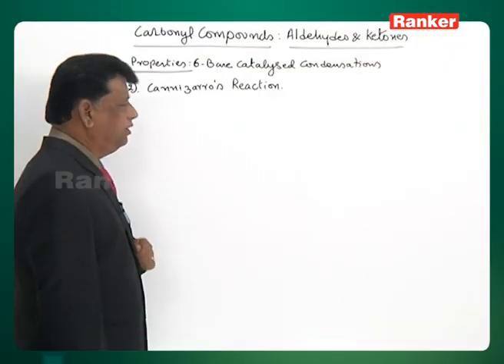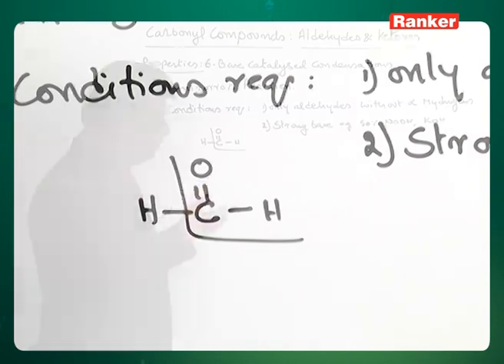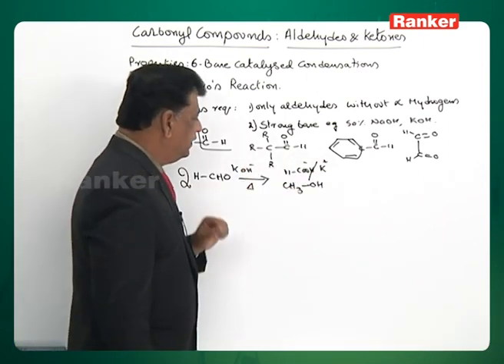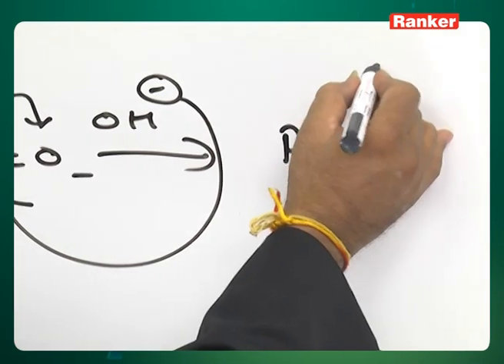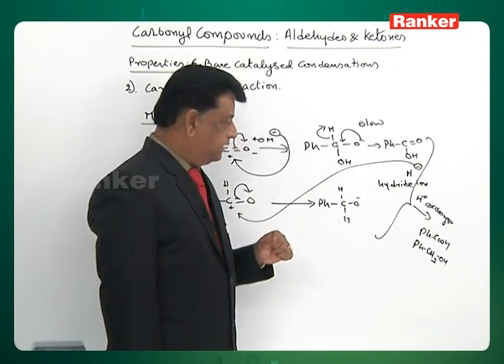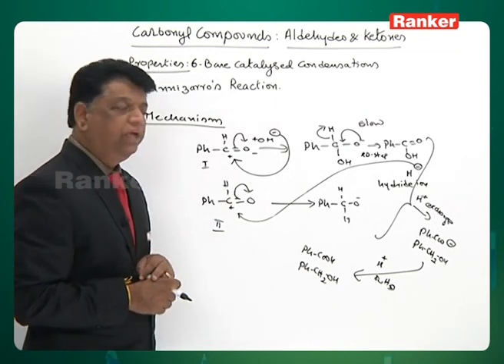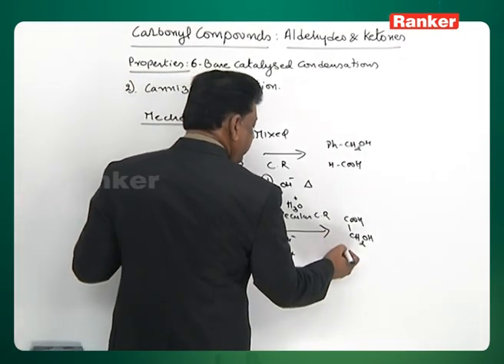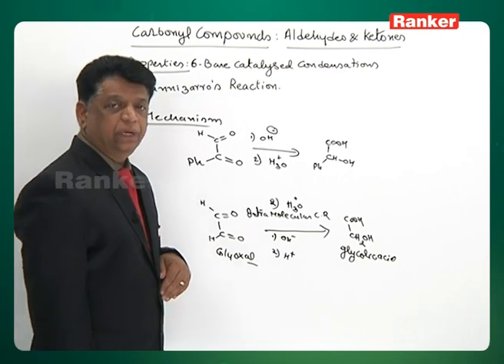CHEMISTRY JEE CANNIZZARO REACTION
This lecture video primarily deals with the Properties of Aldehydes and Ketones (Cannizzaro Reaction) which is enclosed with Chemistry and is briefly explained by Dr. Ramidi Prasad Reddy Sir